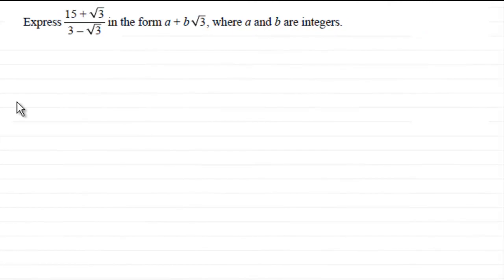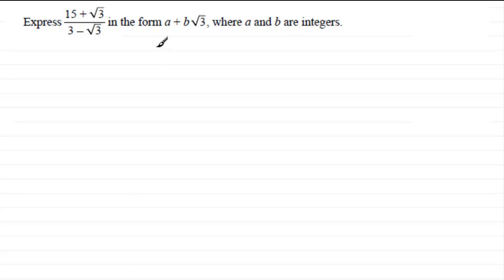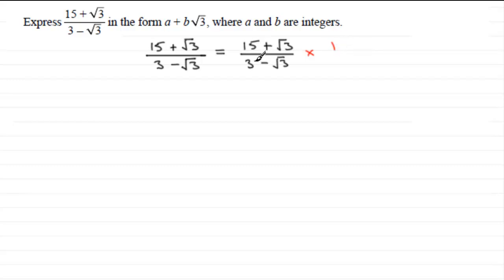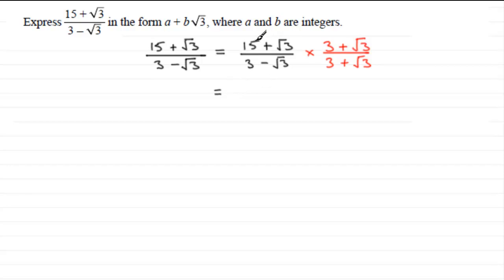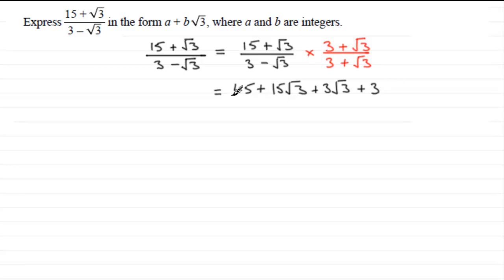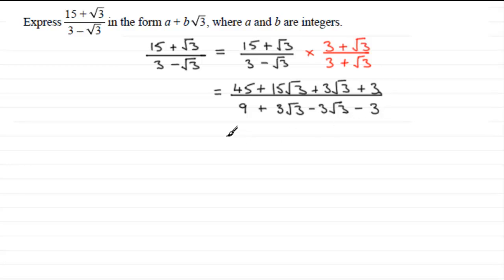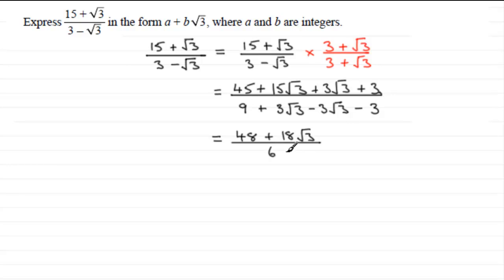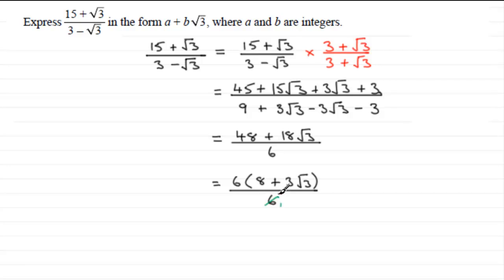C1 OCR January 2012 Q1 : ExamSolutions Maths Revision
for the index, playlists and more maths videos on past papers and other maths topics.